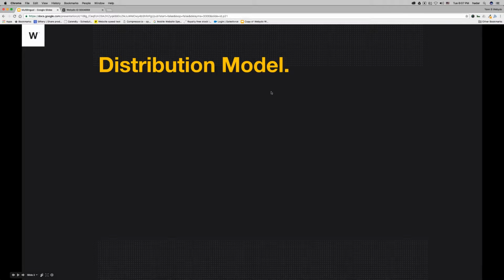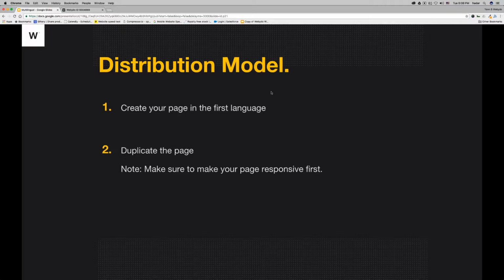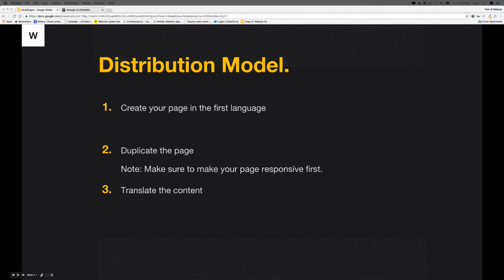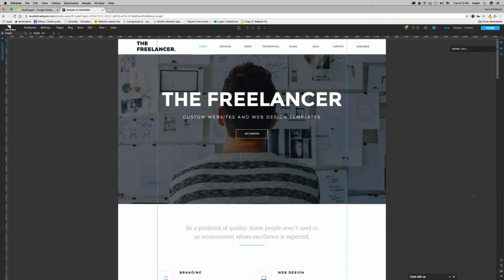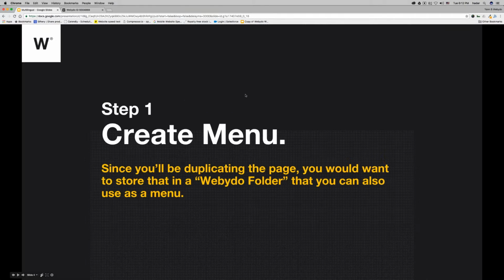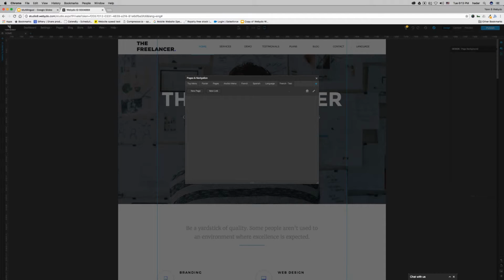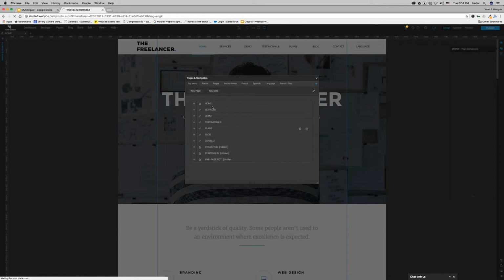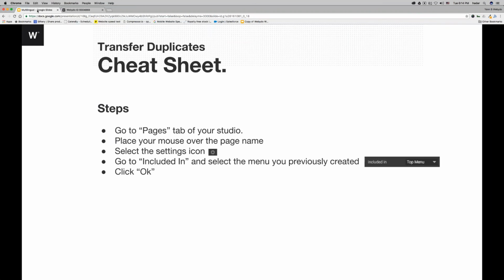Weby'nar Snippet: Multilingual Site - Prepping Your Site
In this segment Yann explains why Multilingual sites are important, and how to get your site ready.

He goes over how to duplicate your pages for the second language, as well as how to set up Pages & Navigation properly.